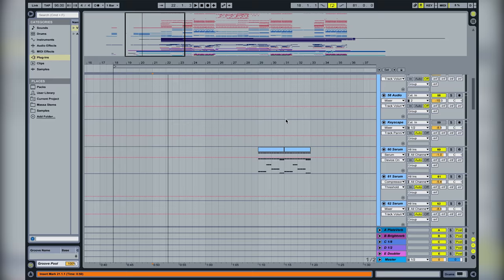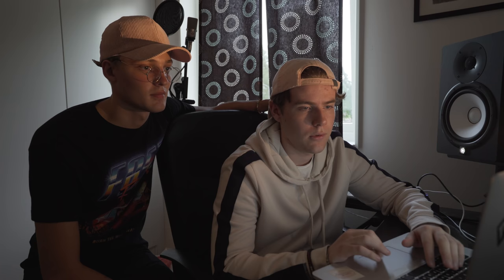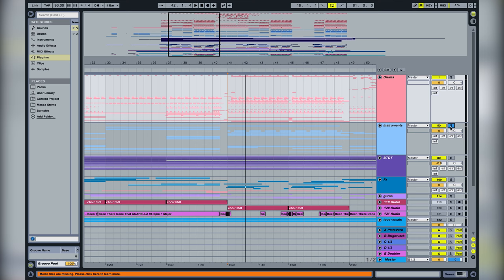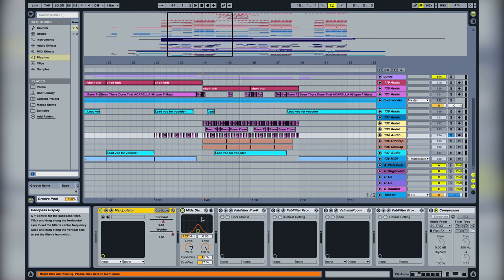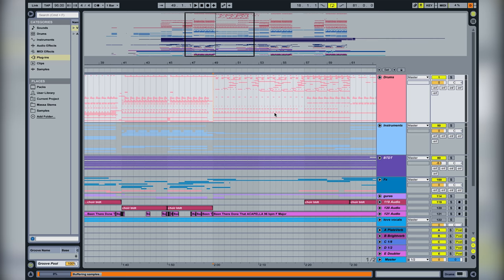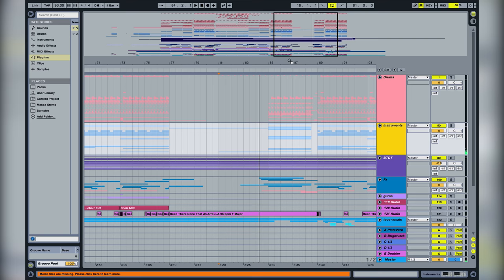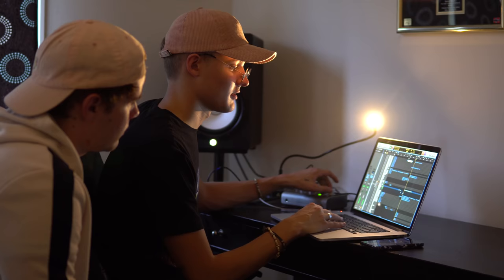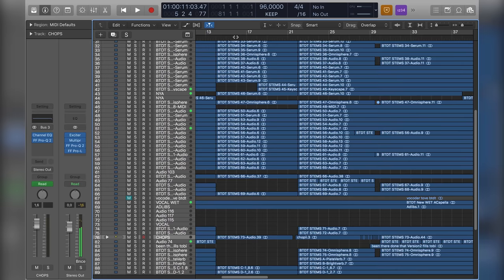NOTD Vlog: Episode 010 - "Been There Done That" Production Tutorial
This is Episode 010 of NOTD's weekly vlog. This week Tobi & Sam show how they produced "Been There Done That" with a behind the scenes tutorial.